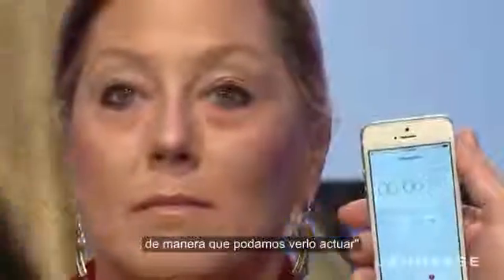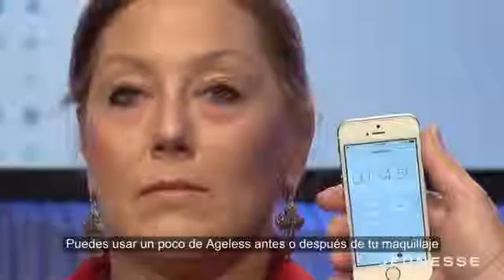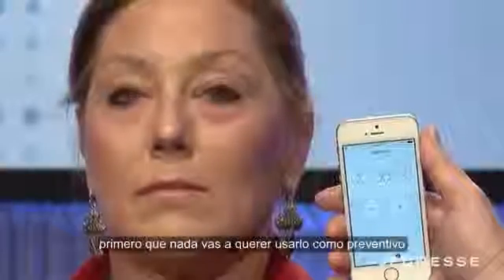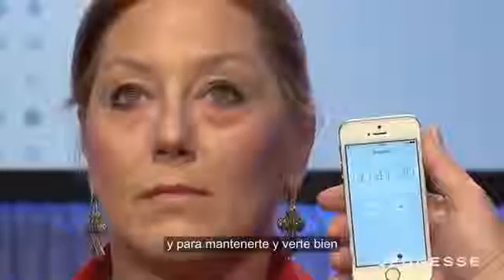Jeunesse Instantly Ageless subtitulado en español